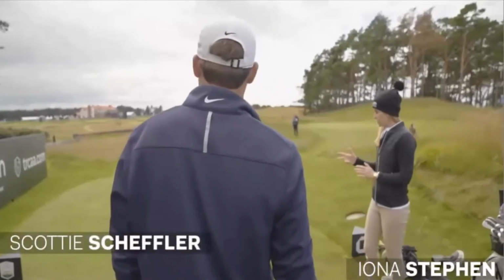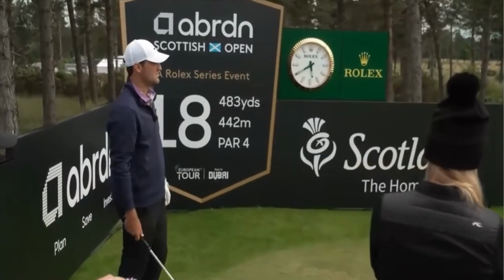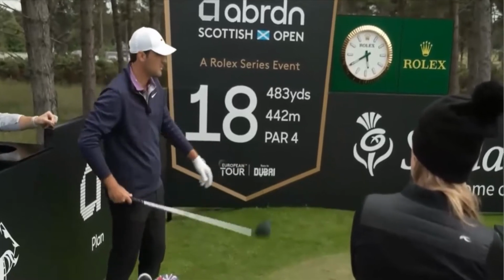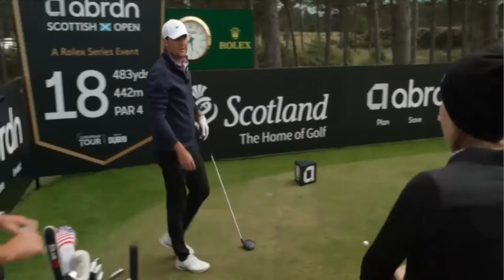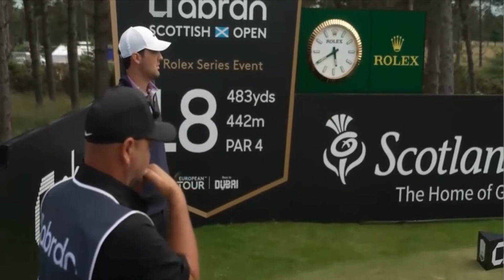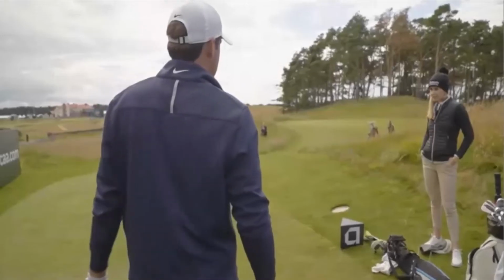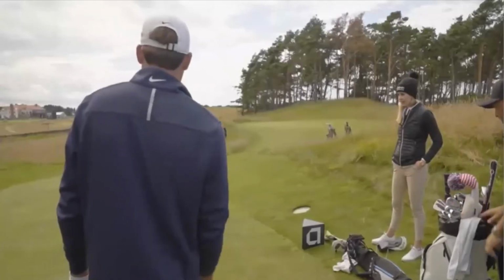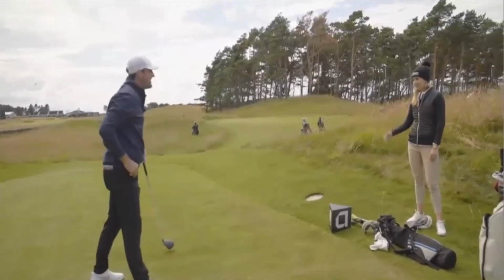Scottie Scheffler golf swing Highlights | scottie scheffler Golf Swing Practice Golf Highlights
the open championship

All These products in this video belong to the website owner and the product owner. This is not a promotional video, gadgets that make our life better.